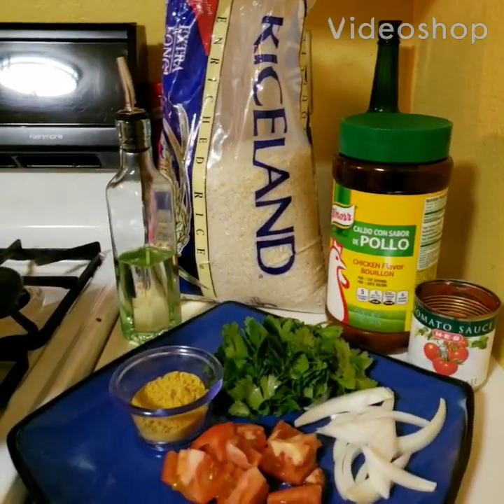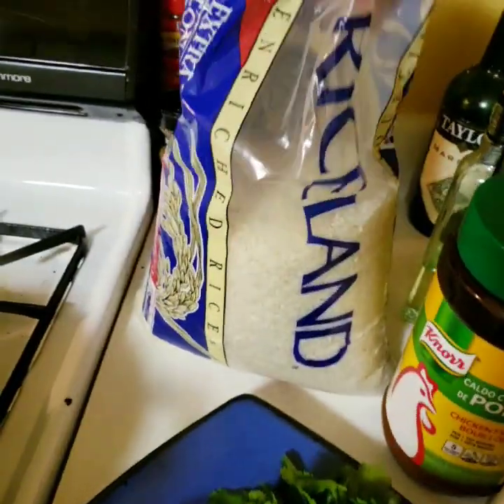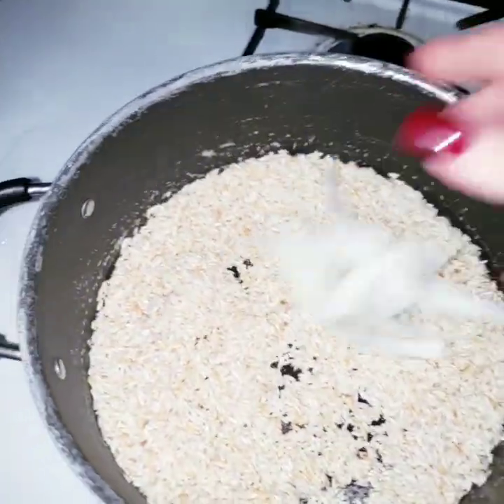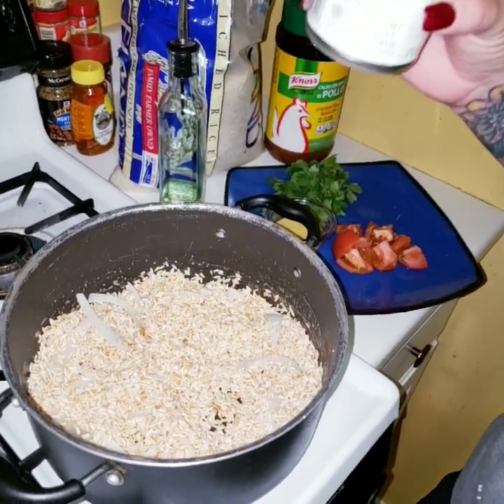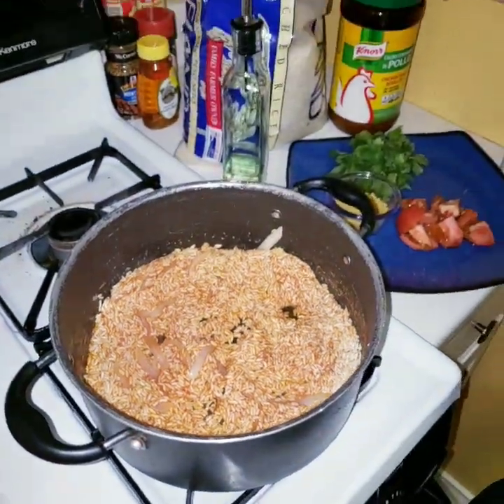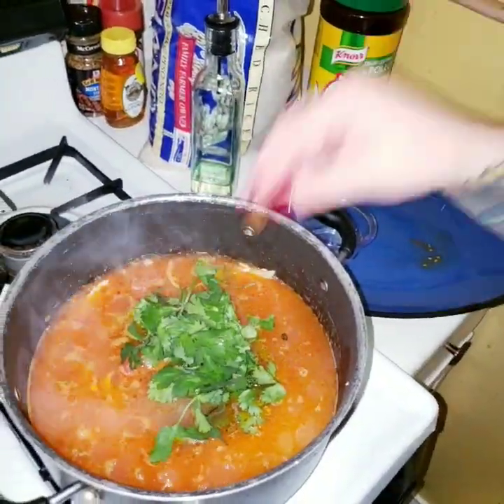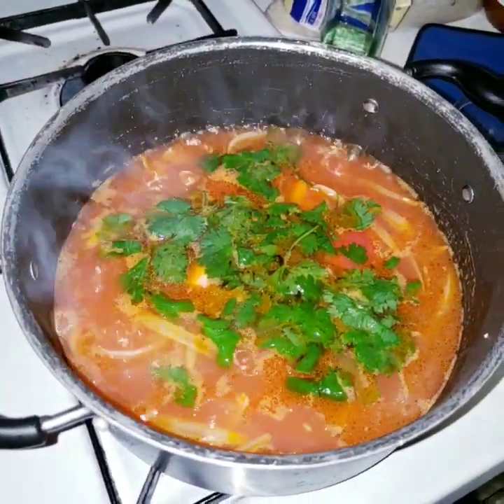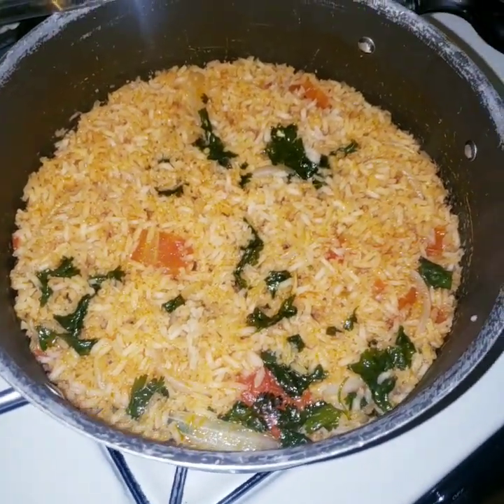Mexican Rice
Hello again! Aqui les dejo esta receta super facil de cocinar espero y les guste!

2 cups of rice (3½ cups of water)
•When making 1cup of rice use 2½ cups of water•
2 tbls of Knorr de pollo
1 tbls of garlic salt
½ onion sliced
1 roma tomato diced
Cilantro
Oil
Tomato sauce

*TIP*
Remember you can add more Knorr de pollo for more flavor if you like your food salty!